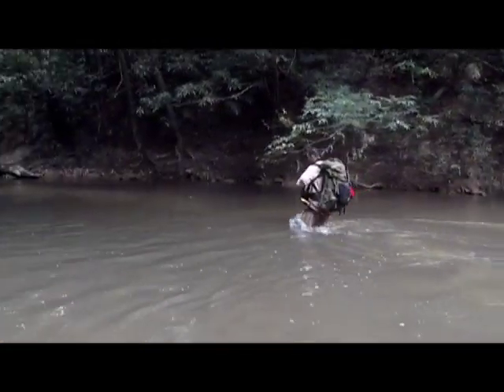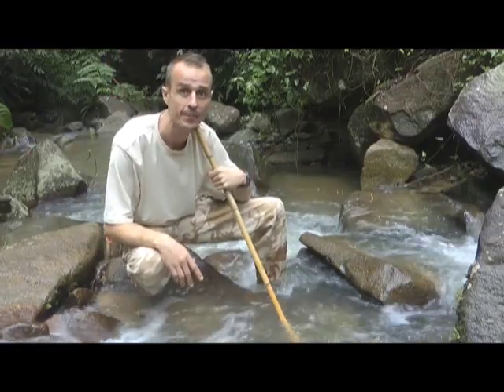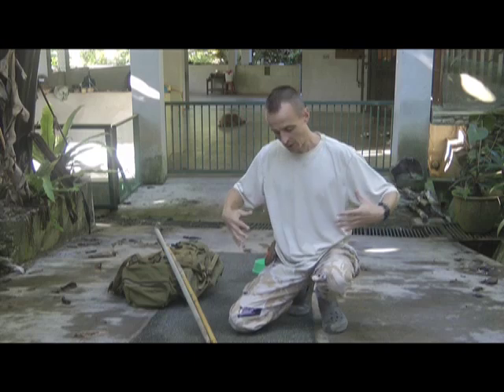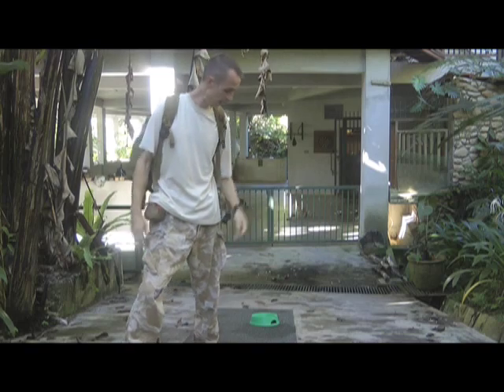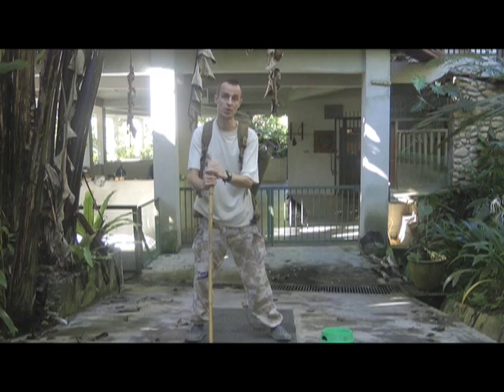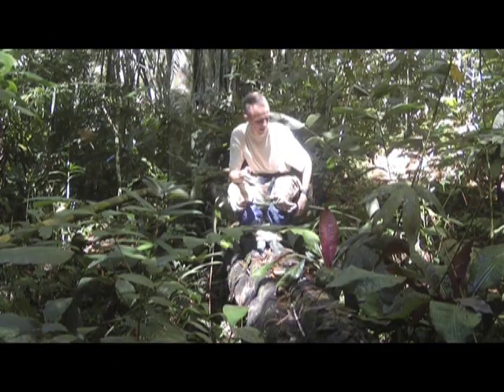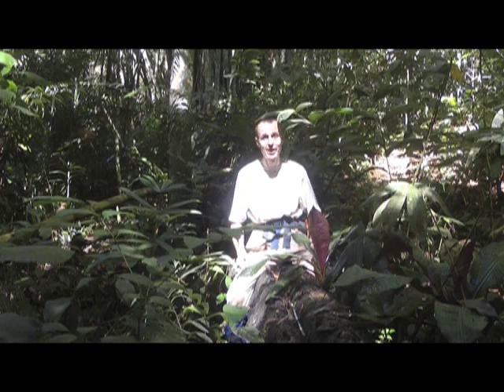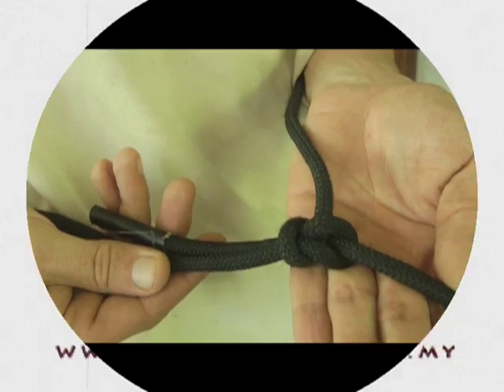Jungle river crossings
Rivers can be a real hazard for the jungle trekker.  Here are some tips on how to avoid a tumble (or worse!)